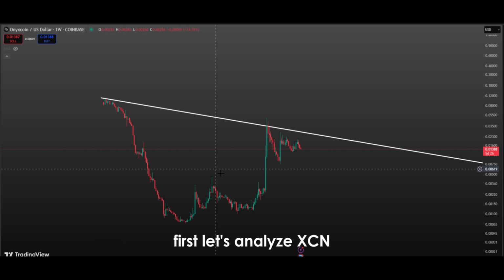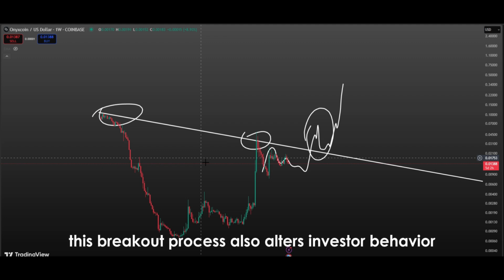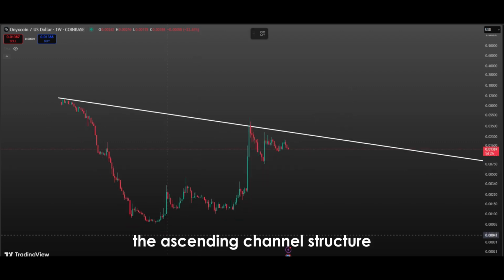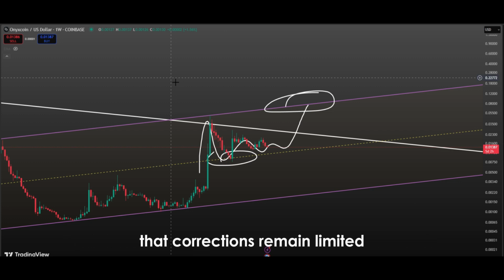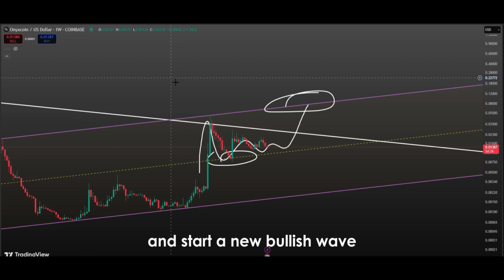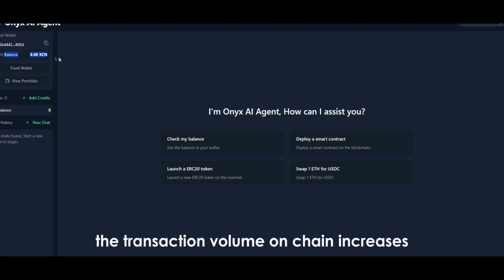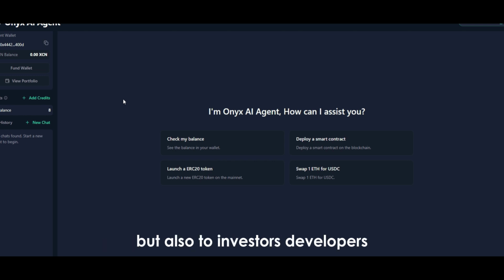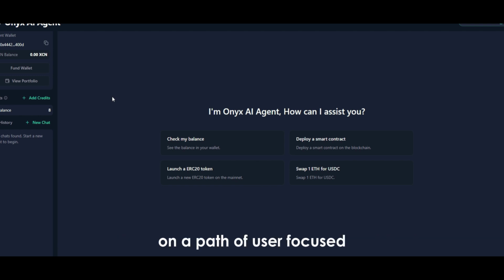XCN'S NEW ARTIFICIAL INTELLIGENCE IS OUT🚨|XCN PRICE PREDICTION|ONYXCOIN ANALYSIS 2025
OnyxCoin (XCN) has officially entered the AI game! With the launch of its brand-new artificial intelligence technology, could this be the turning point that sends XCN soaring in 2025? In this video, we uncover how XCN's integration of AI could reshape its ecosystem and supercharge its price potential. 🤖📈

From enhanced blockchain automation to smarter transaction systems, the AI upgrade may unlock powerful new utilities—and attract major investor attention. We’ll break down what this tech really means for OnyxCoin, how the market is reacting, and where XCN’s price could be headed next.

🔥 In this video:

Full breakdown of XCN’s new AI rollout

What it means for adoption, speed & security

Key technical levels & bullish signals

XCN price prediction for 2025

Why this AI shift could be a game-changer

👉 If you’re holding XCN or watching for a strong AI-backed altcoin play, this is the update you don’t want to miss. 🚀